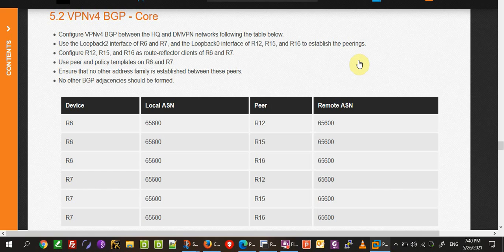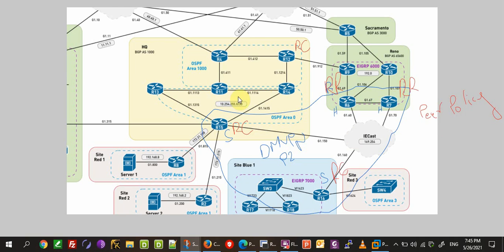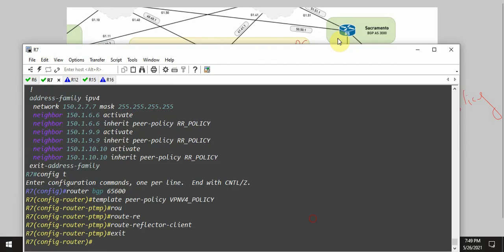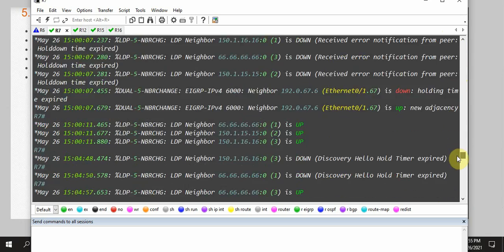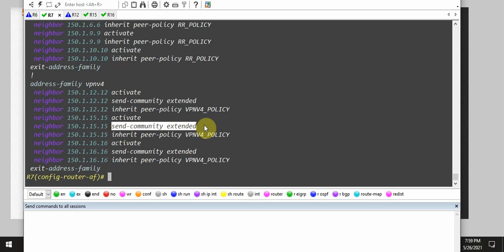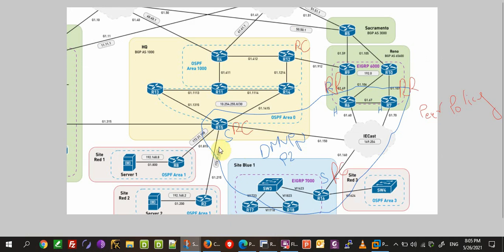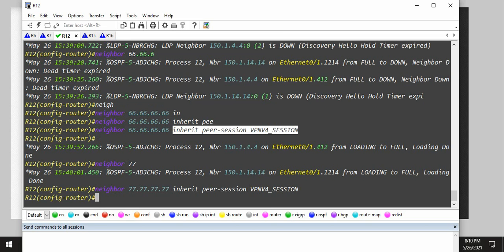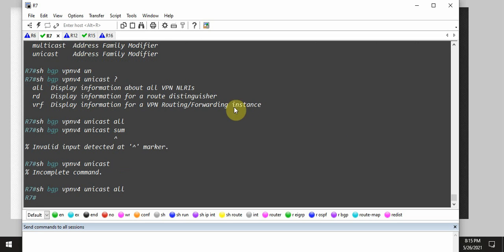INE Full-Scale Lab 3, 5.2 VPNv4 BGP Core (VOICE)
BGP VPNV4, BGP Address Family VPNV4 , MPLS PE,